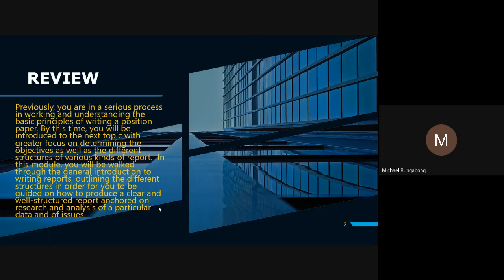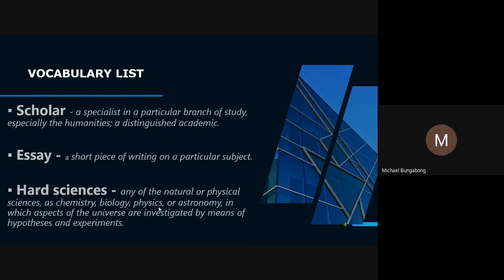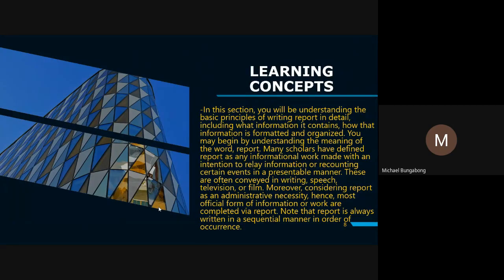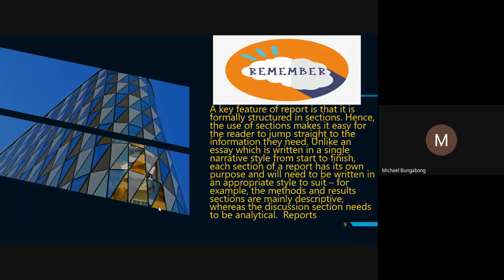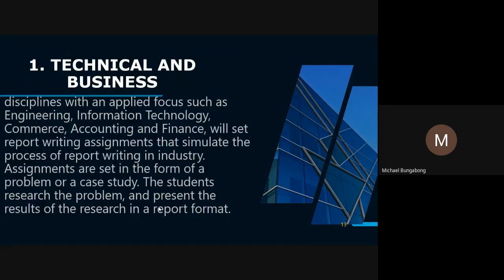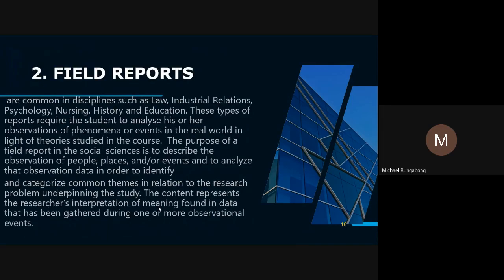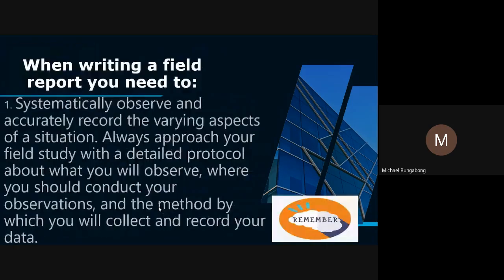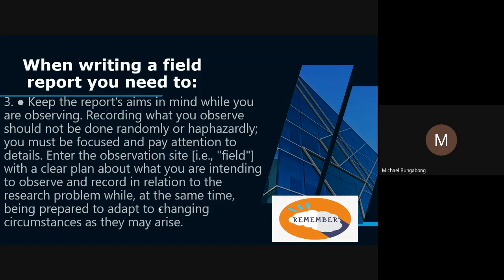VARIOUS KINDS OF REPORTS